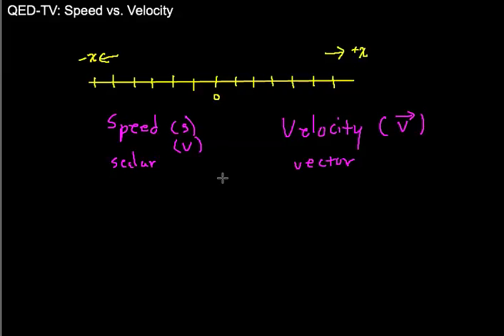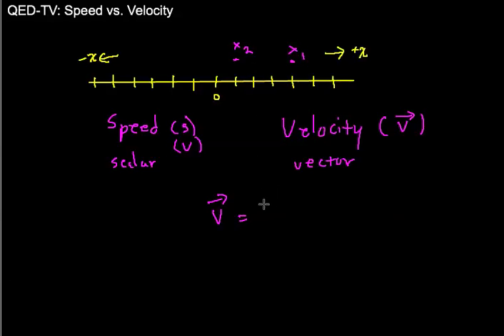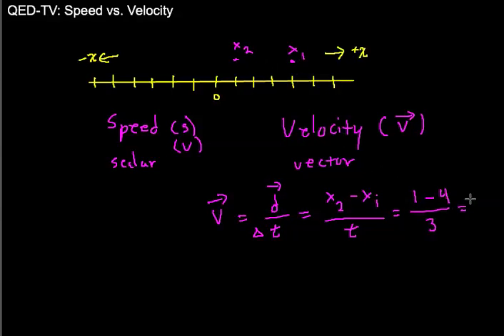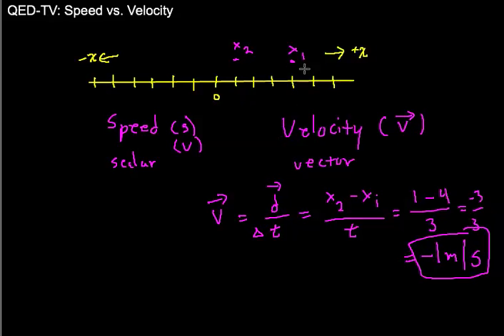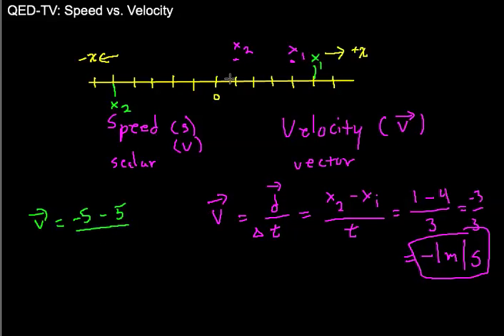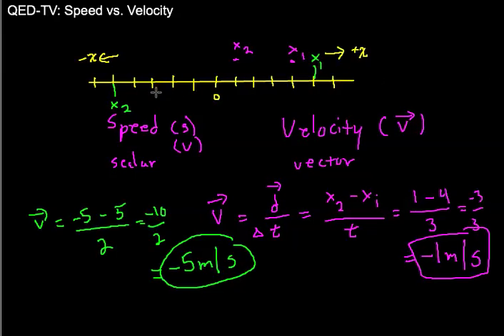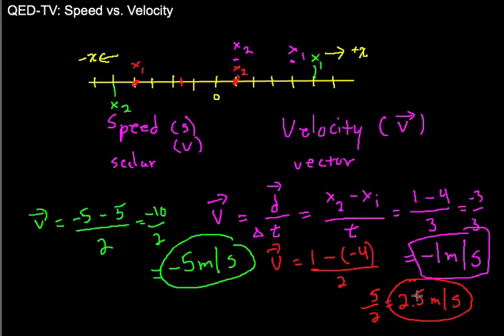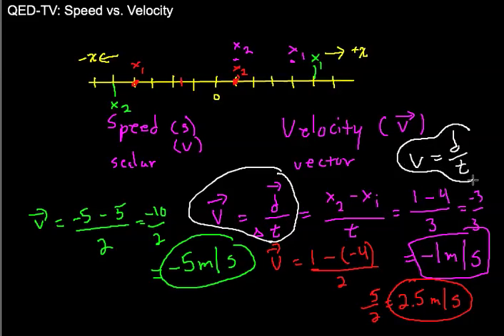Speed vs. Velocity